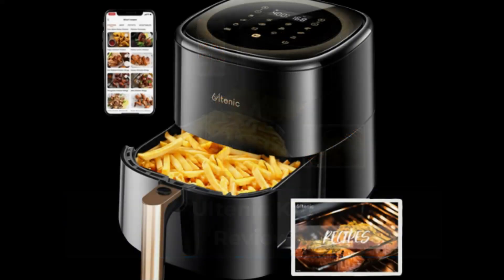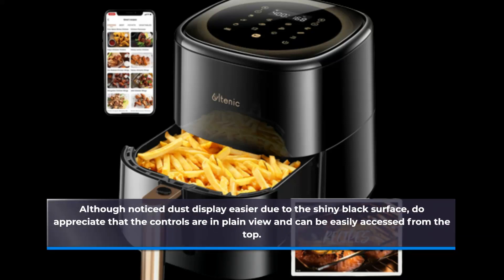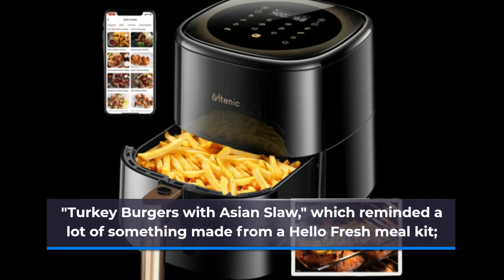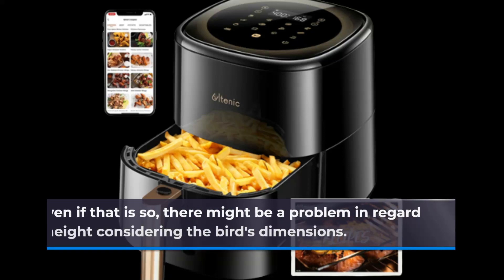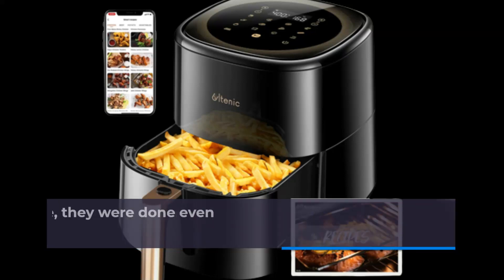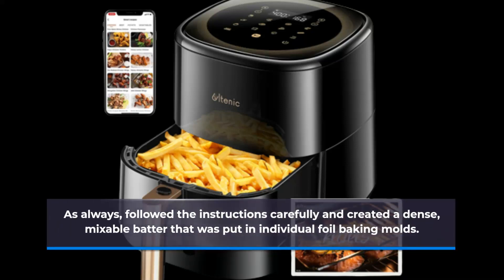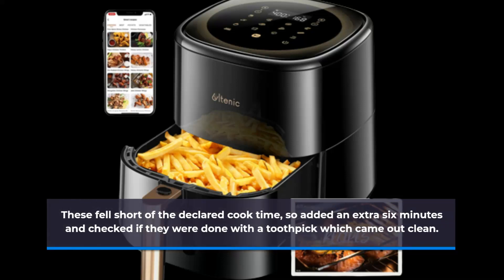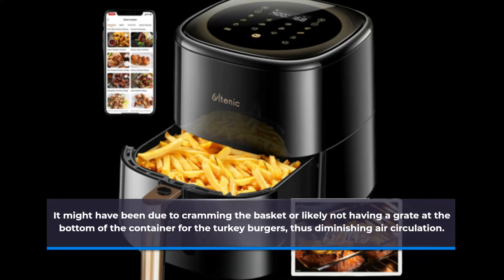Ultimate Cleaning Solution: Ultenic K10 Review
Amazon Product Name : Ultenic K10

The Ultenic K10 is a versatile robot vacuum cleaner designed to clean various surfaces, including carpets, hardwood floors, and tiles. With powerful suction and intelligent navigation, it promises to keep your home clean effortlessly. This review will explore its features, performance, and ease of use to help you decide if it's the right choice for your home.